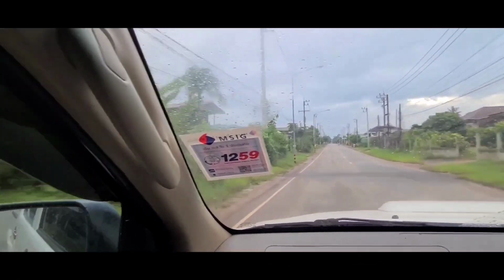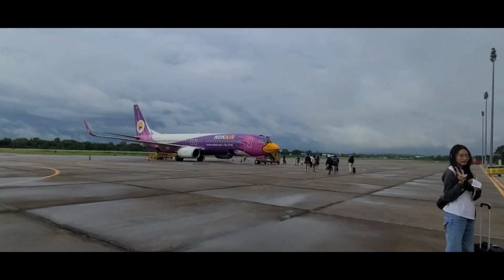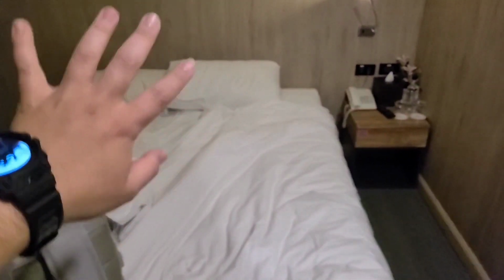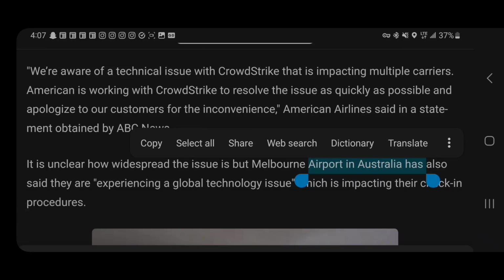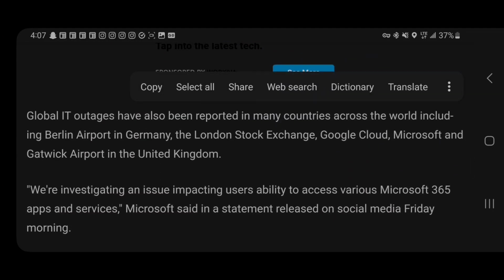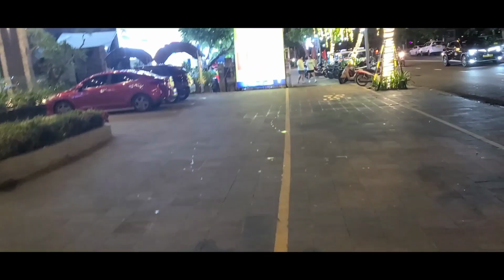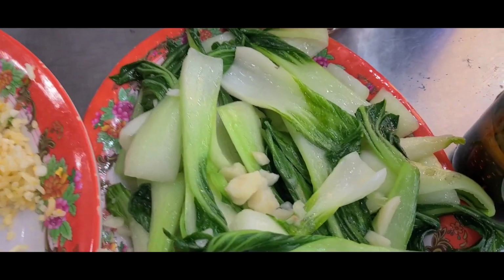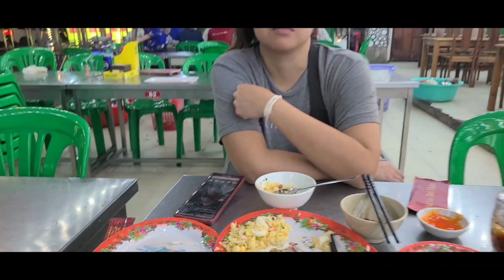Thailand Travel Vlog Day 13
Join Vy and I as we make our way through Thailand and Vietnam. Today is another travel day! follow along and see where we end up!